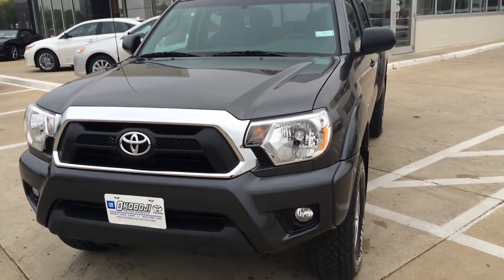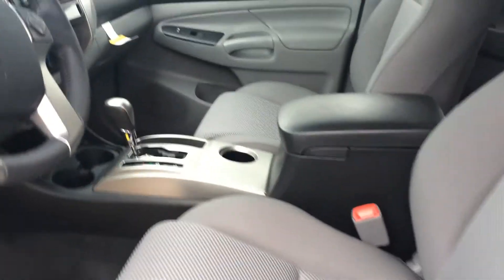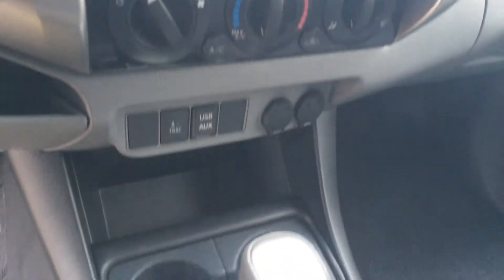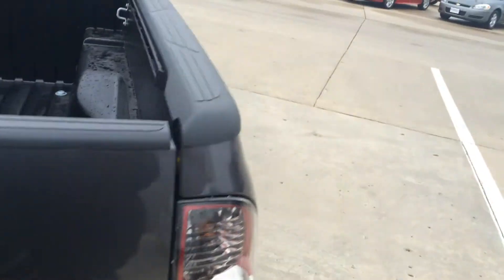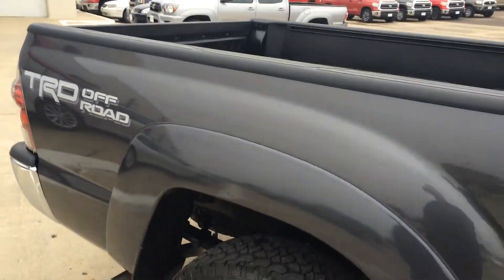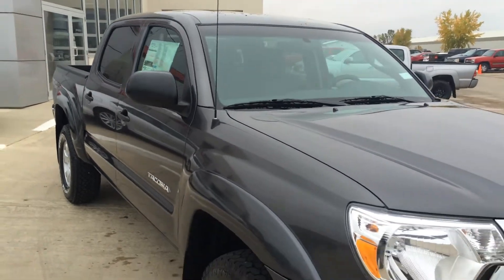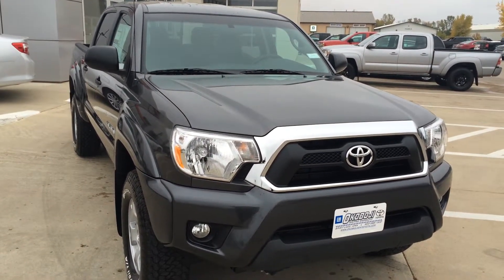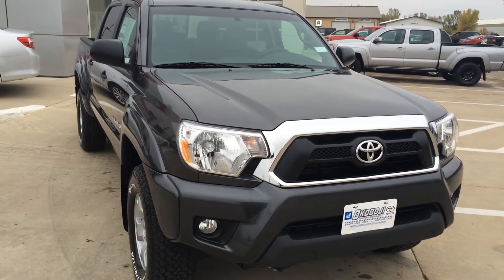2015 TOYOTA TACOMA DOUBLE CAB OKOBOJI MOTOR COMPANY SPIRIT LAKE, IOWA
The 2015 Toyota Tacoma Double Cab is for sale at Okoboji Motor Company in Spirit Lake, Iowa.